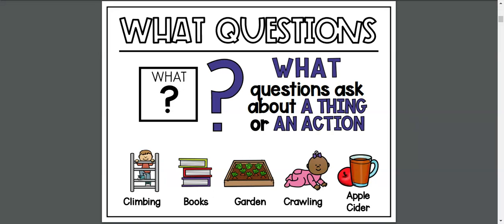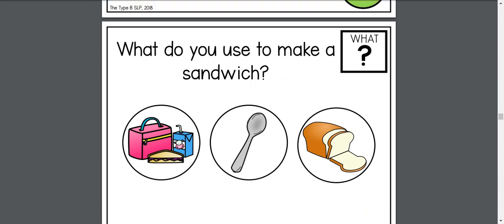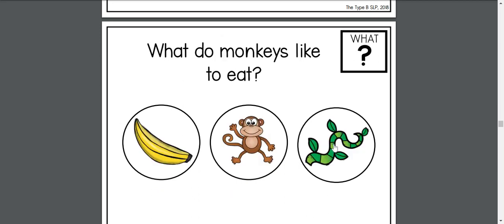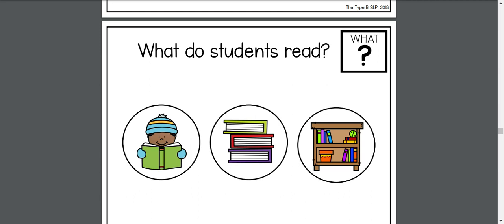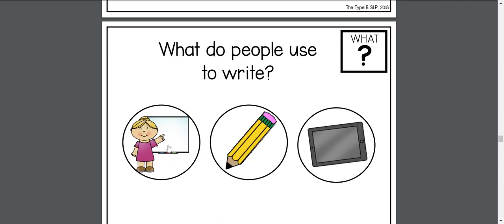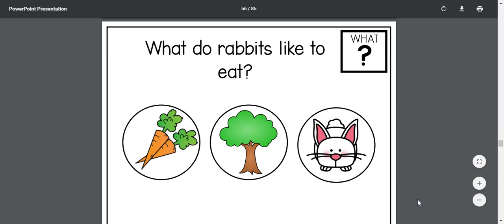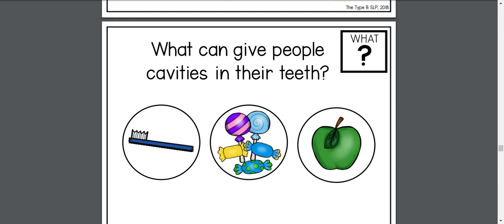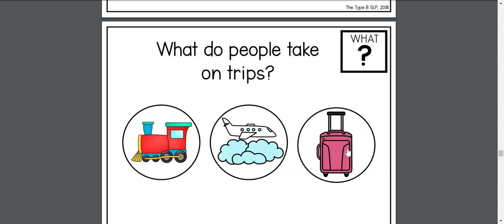WHAT questions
WHAT questions with 3 answer choices (screencastify)